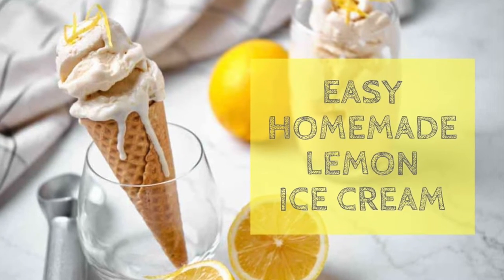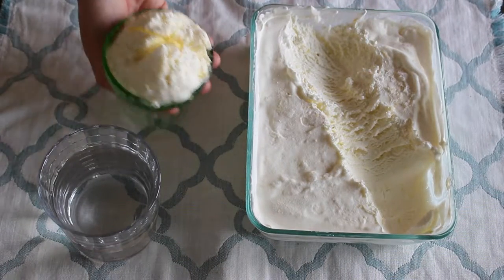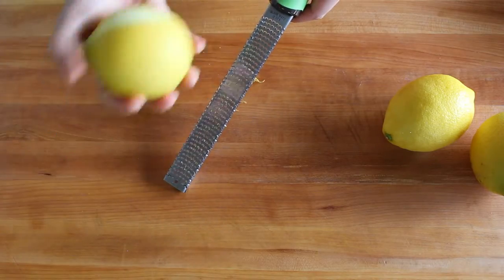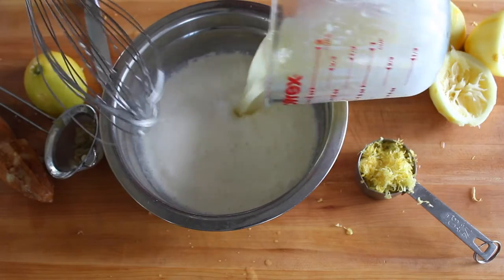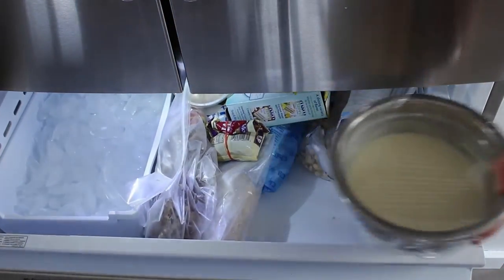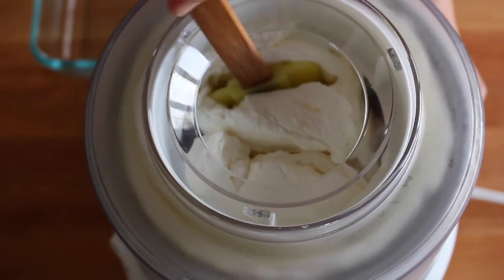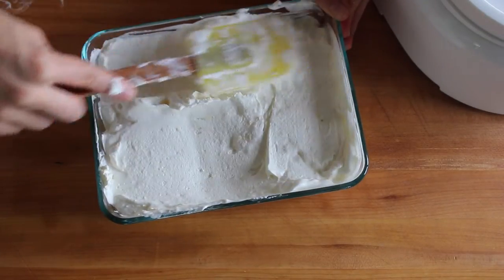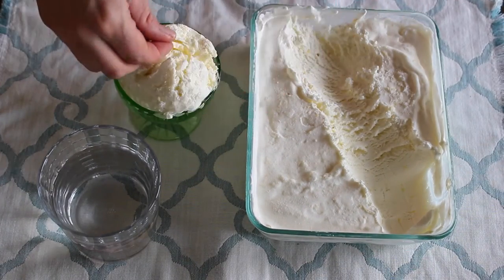Easy Homemade Lemon Ice Cream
This Easy Homemade Lemon Ice Cream is a simple and refreshing dessert that's made with just 4 simple ingredients. It's lighter than custard style ice cream and way easier to make because there are no eggs. Bursting with sweet, tangy goodness and ready to freeze in 30 minutes.

For more recipes like this be sure to check out my blog ColeyCooks.com!